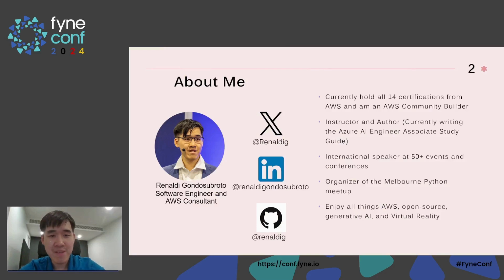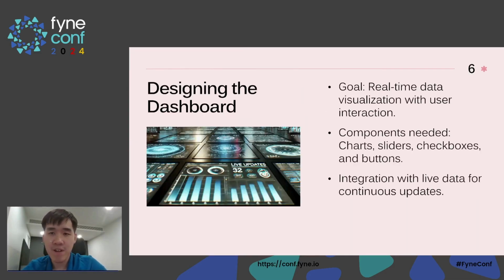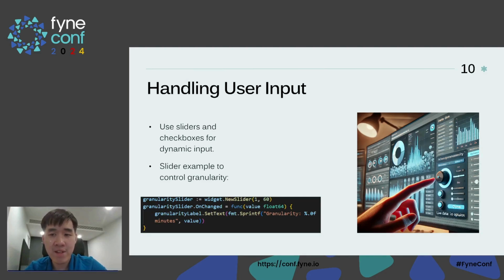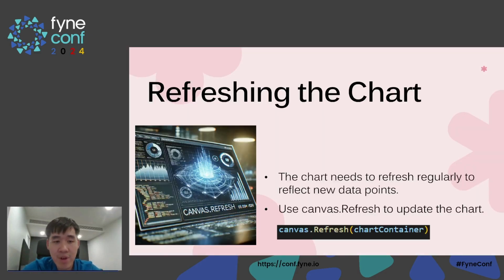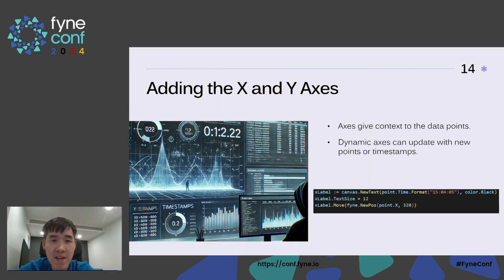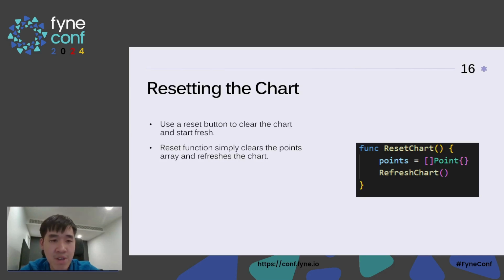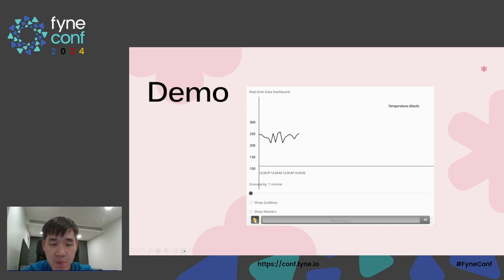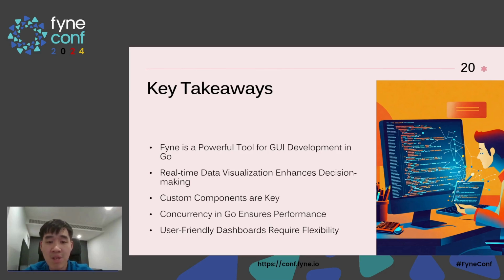Fyne Conf 2024 2: Dynamic Data Visualization with Go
"Revolutionize your Fyne applications with dynamic data visualization! Learn to create interactive dashboards using Go, making data presentation engaging and insightful for your users."

Renaldi Gondosubroto explores how to leverage Fyne and Go to build interactive and dynamic dashboards that provide real-time insights and a rich user experience.